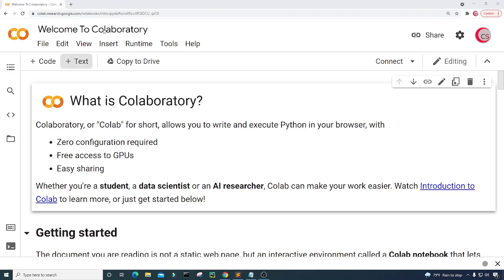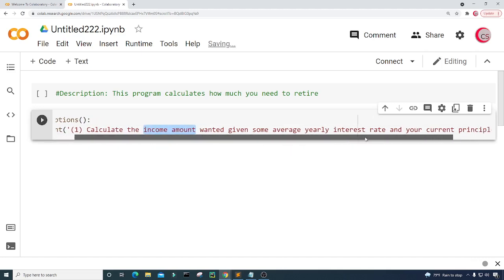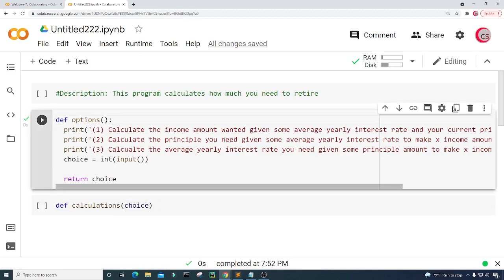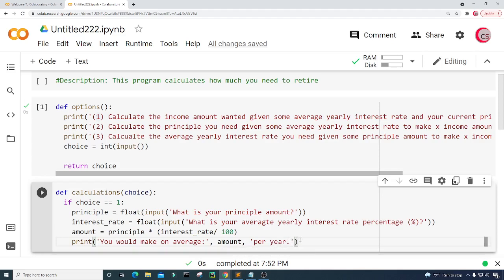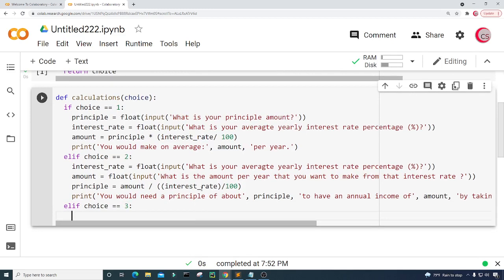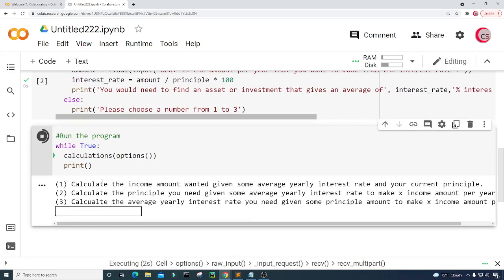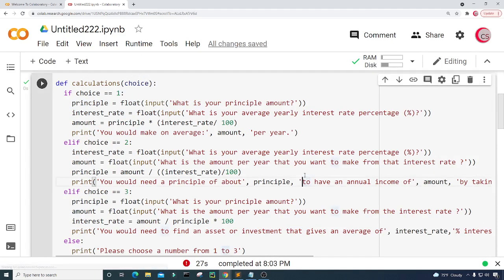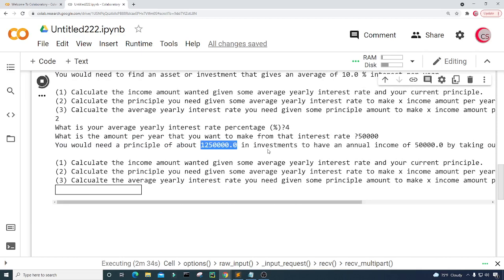Calculate How Much You Need In Investments To Retire Using Python & The 4% Rule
Calculate How Much You Need In Investments To Retire Using Python
Show how much you need invested using the 4% Rule.

▶️ Get 2 Free Stocks on WeBull (valued up to $1850) when you deposit $100 or more :
▶️ Earn $10 in Bitcoin by signing up with BlockFi and depositing $100 or more:
▶️ Earn $10 USD in bitcoin when you create an account with Gemini and trade (buy or sell) $100 USD in 30 days

⭐Helpful Python Programming Books
      ► Hands-Machine-Learning-Scikit-Learn-TensorFlow:
      ► Learning Python:
      ►Head First Python: